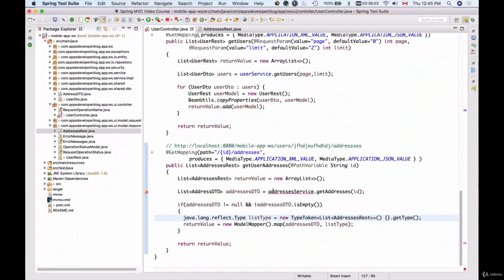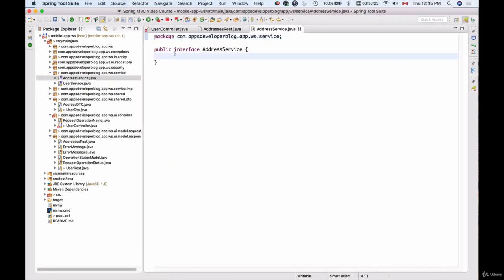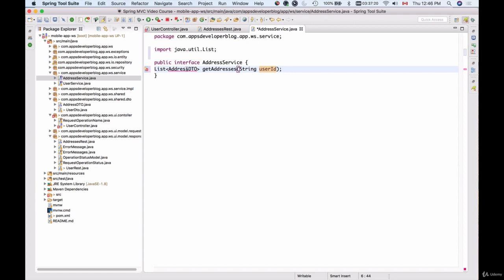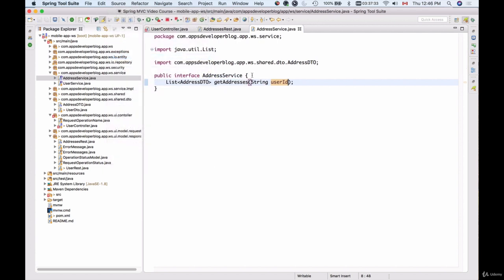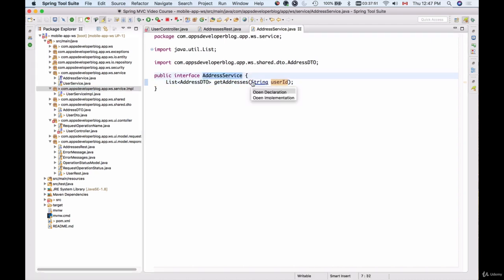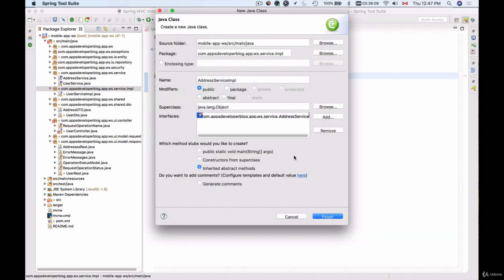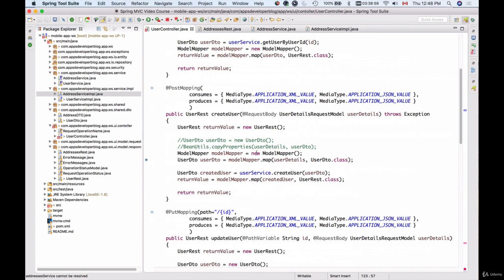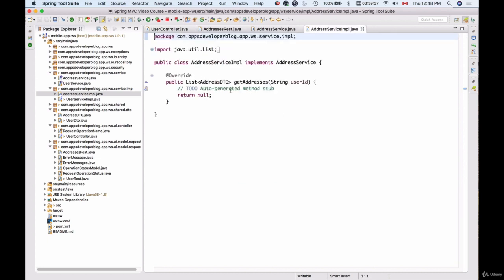13 Get List of Addresses Service Interface 1713